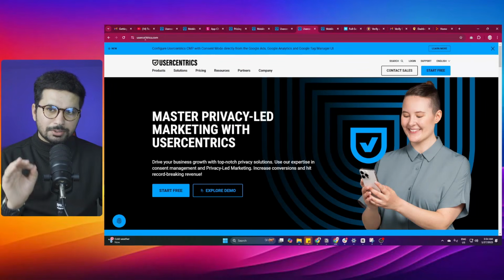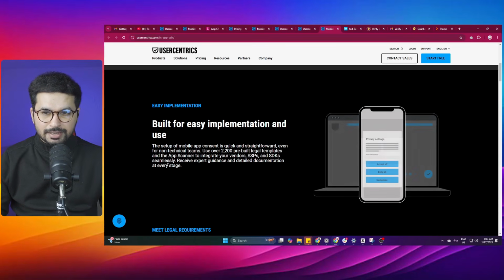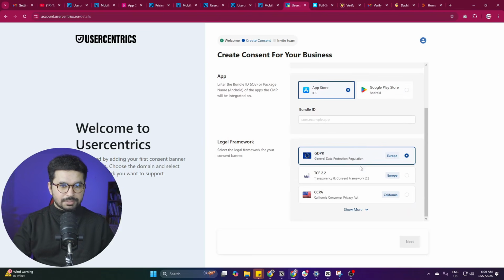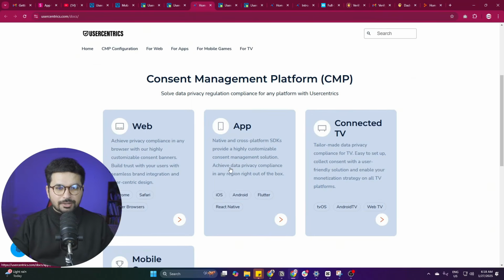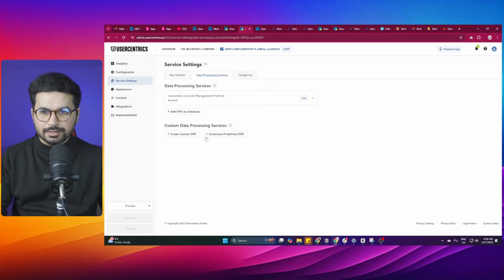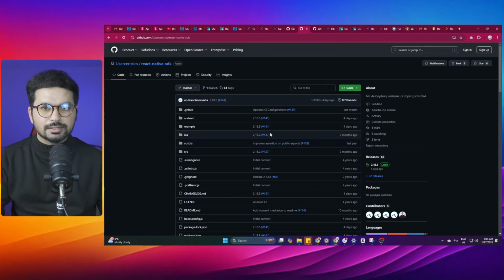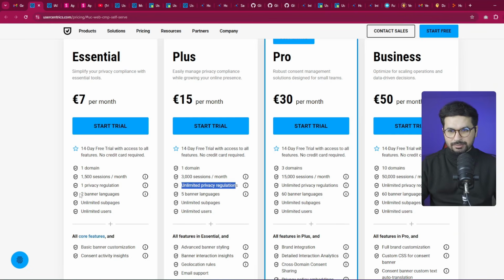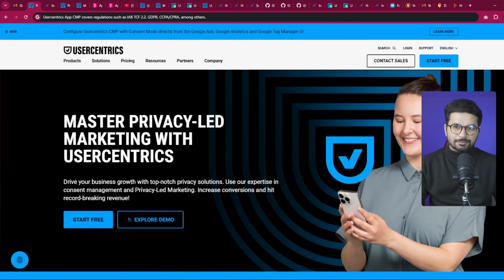The #1 Cookie Consent Mistake That's Costing Mobile Apps BIG Time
How to Develop Mobile Apps for Android and iOS using Cursor AI Coding in React Native and Expo 2025

In this video, we explore how to implement cookie consent on mobile apps using Usercentrics, the leading mobile app consent management platform. If you're a developer, app owner, or business handling user data, ensuring GDPR, CCPA, and other privacy law compliance is crucial in 2025. Learn how to integrate Usercentrics, manage cookie tracking on iOS and Android, and avoid potential legal risks while providing a seamless user experience.

🔹 What You’ll Learn in This Video:
✔️ What is Usercentrics and how does it work?
✔️ Why cookie consent management is essential for mobile apps
✔️ How to integrate Usercentrics into iOS & Android apps
✔️ Ensuring compliance with GDPR, CCPA, and other regulations
✔️ Best practices for data privacy and user tracking in 2025